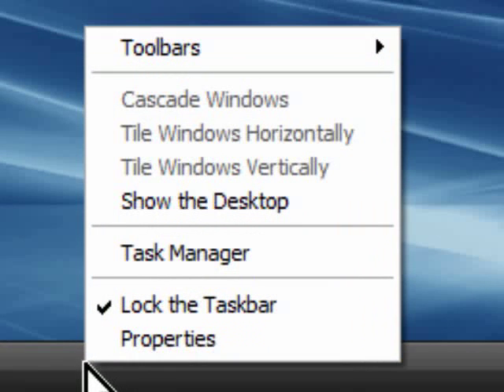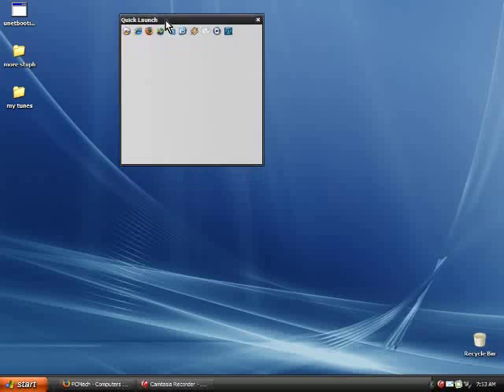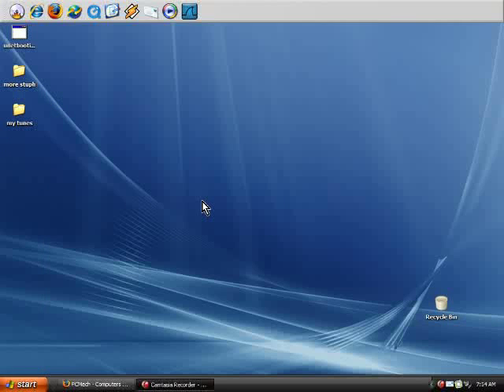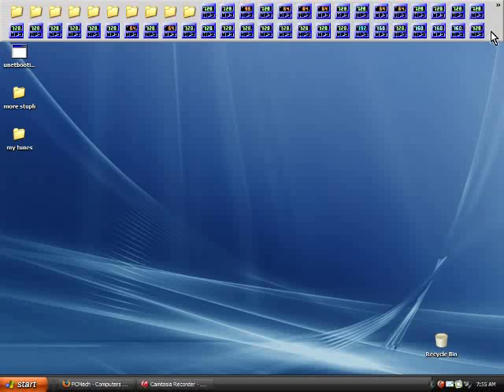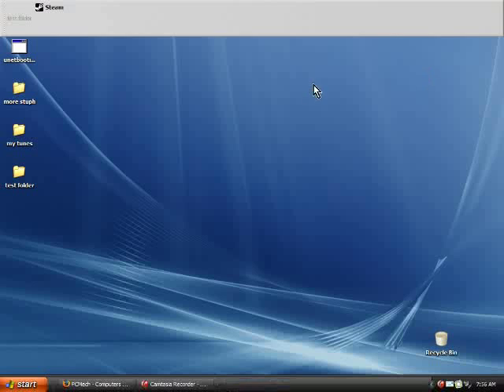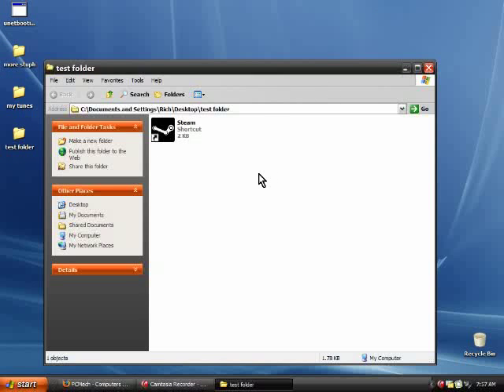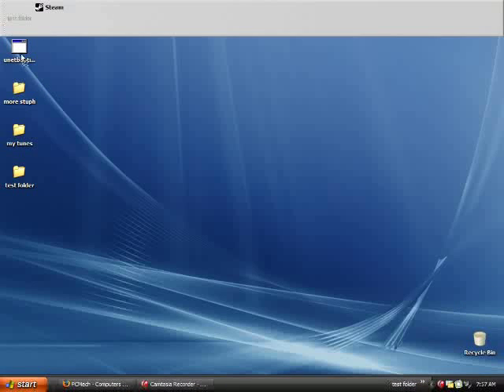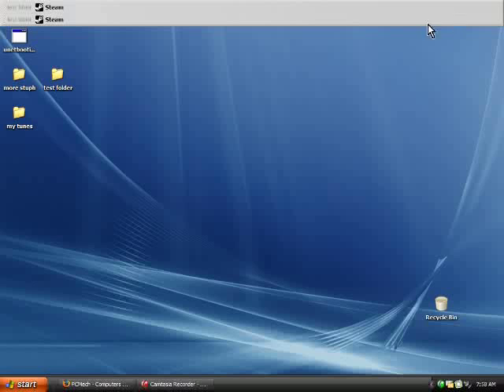Multiple Application Bars In Windows